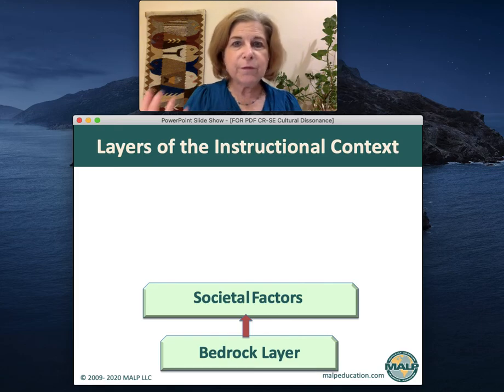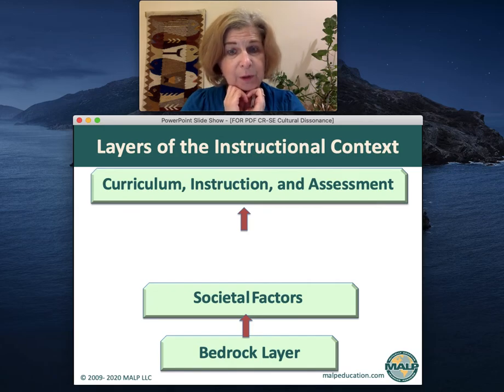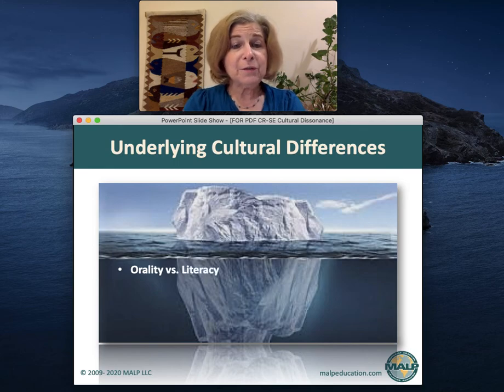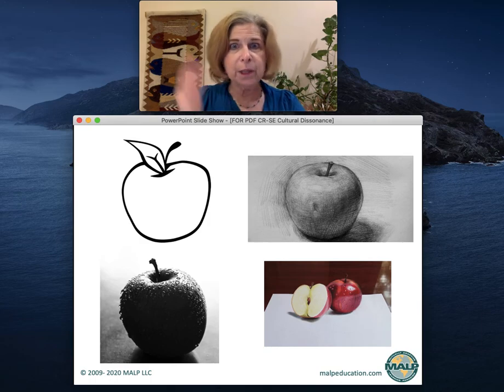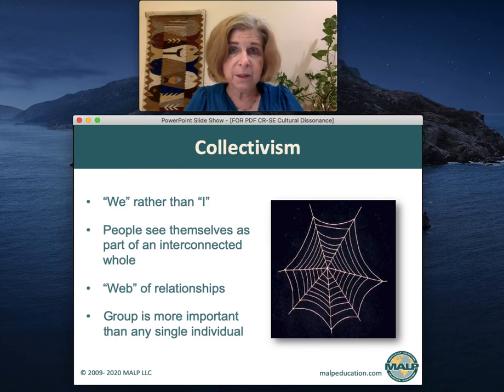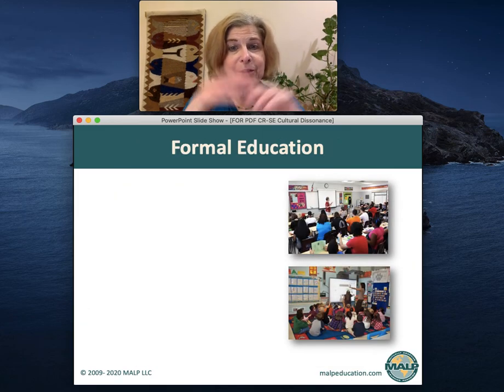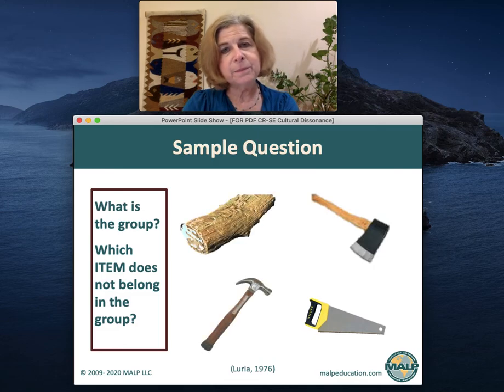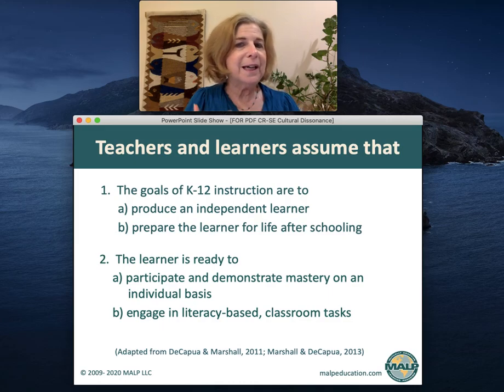Cultural Dissonance Recording 2020 06 19 at 10 54 26 PM